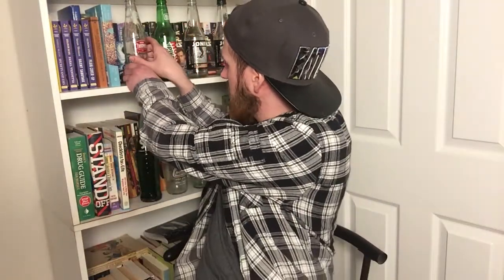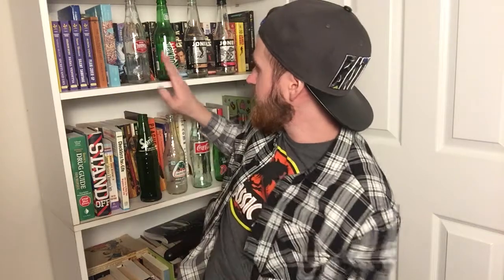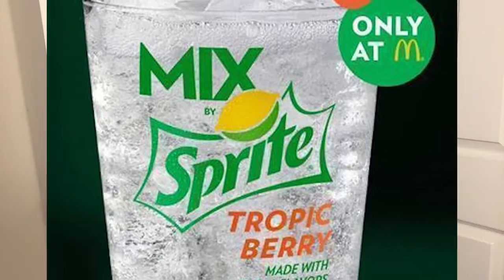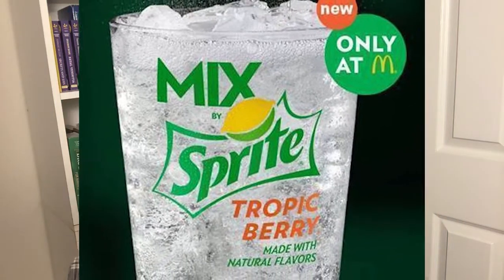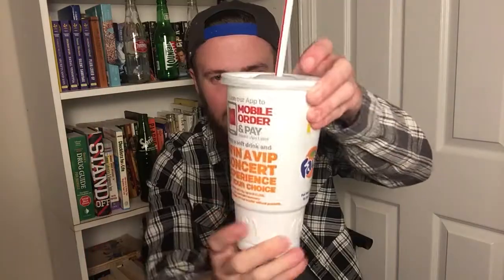McDonald's® Sprite MIX Tropic Berry Review!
I'm checking out NEW AT MCDONAL'S their new Tropic Berry Sprite!